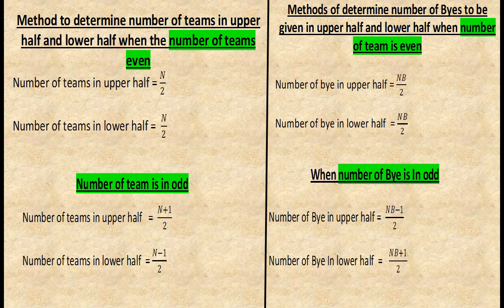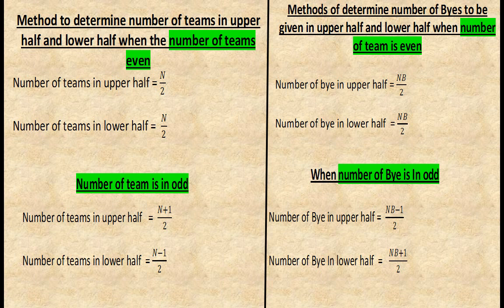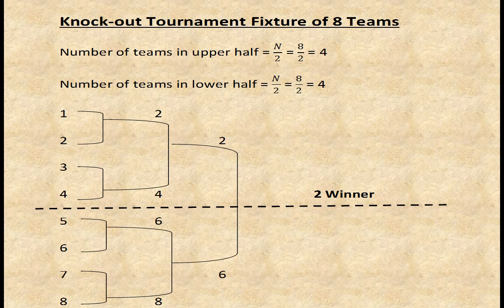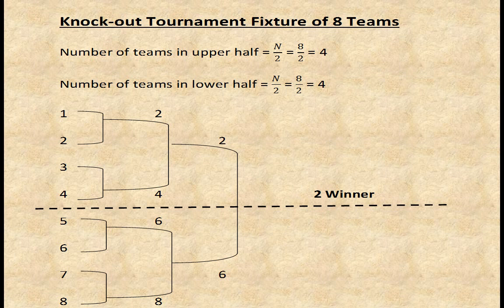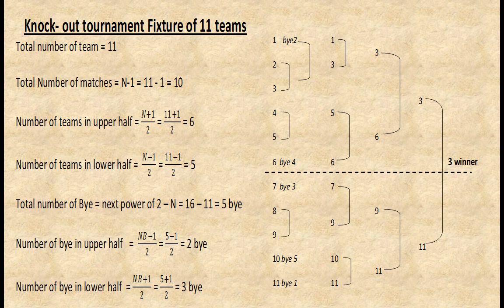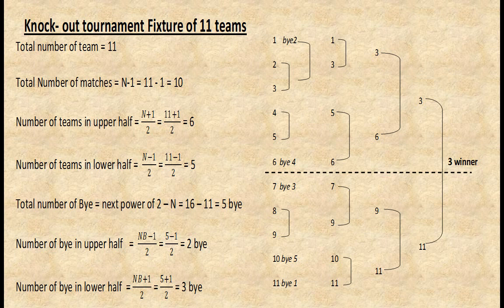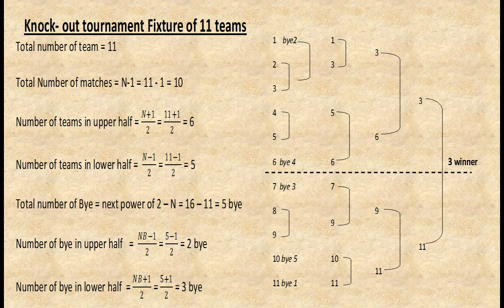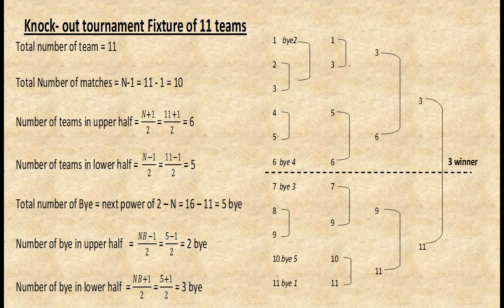Grade-Xll Physical Education Unit-I Planning In Sports Topic-To make Fixture of Knock-out Tournament